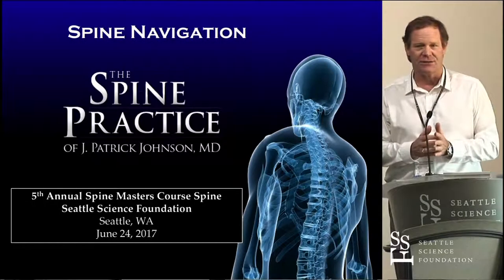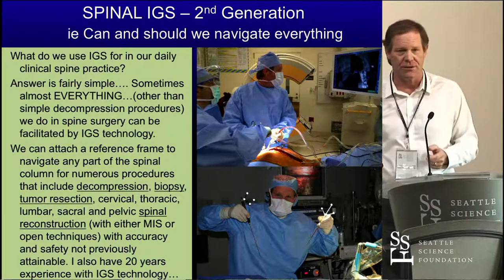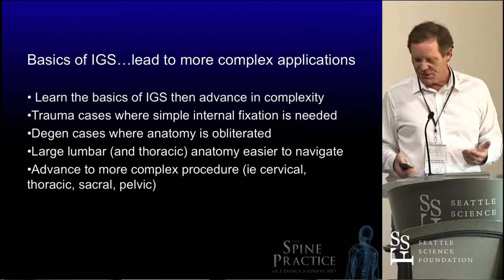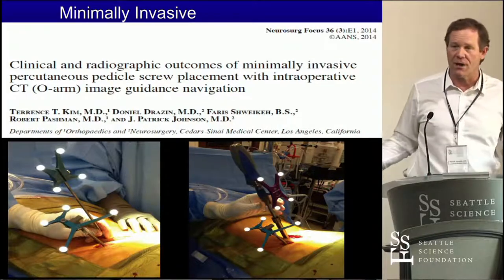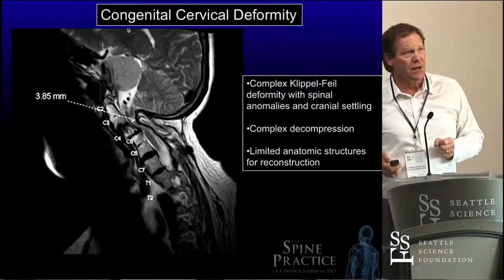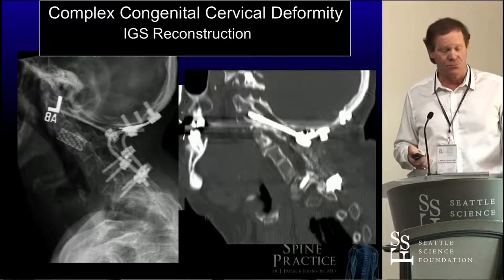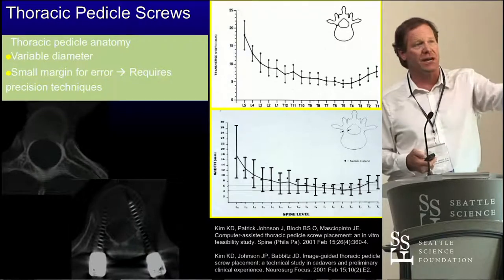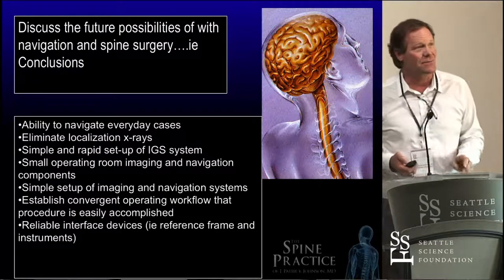The Spine Practice - J. Patrick Johnson, MD